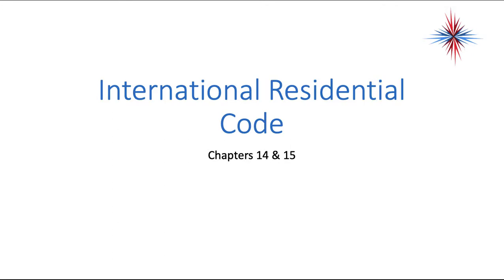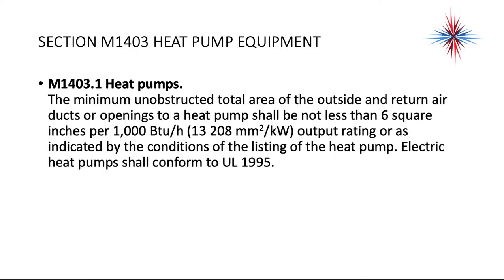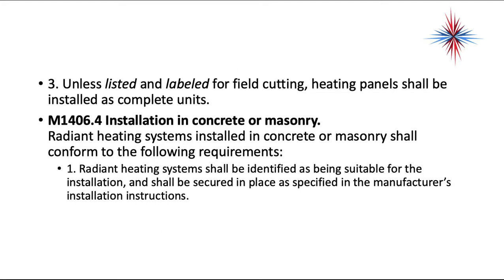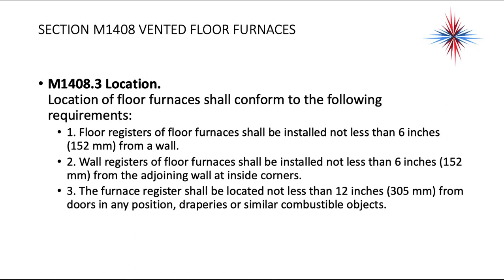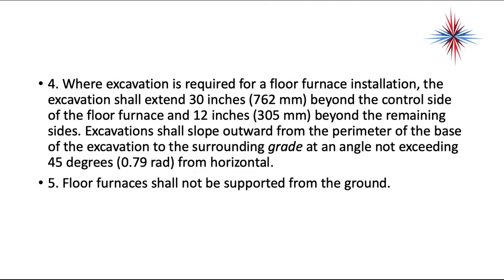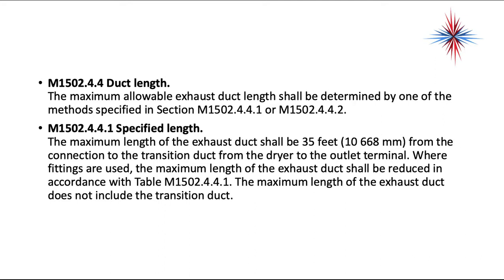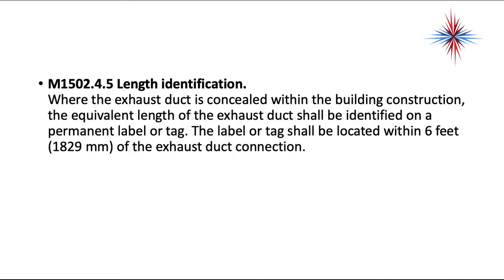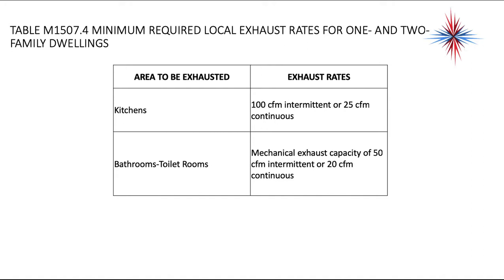IRC - Chapters 14 and 15 Overview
Table of Contents:

00:00 - International Residential Code
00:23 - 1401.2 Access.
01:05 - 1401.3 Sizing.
02:44 - SECTION M1402 CENTRAL FURNACES
03:18 - SECTION M1403 HEAT PUMP EQUIPMENT
04:19 -
05:09 - SECTION M1405 BASEBOARD CONVECTORS
05:36 - SECTION M1406 RADIANT HEATING SYSTEMS
06:26 -
06:59 -
08:03 - SECTION M1407 DUCT HEATERS
08:53 -
09:13 - SECTION M1408 VENTED FLOOR FURNACES
09:54 -
10:29 -
10:57 -
11:16 -
11:38 -
12:07 - Chapter 15
12:08 -
12:29 - Chapter 15
12:30 -
12:34 - Chapter 15
12:35 - SECTION M1501 GENERAL
12:42 - Chapter 15
12:42 - SECTION M1501 GENERAL
14:10 - SECTION M1502 CLOTHES DRYER EXHAUST
15:01 -
15:57 -
16:45 - TABLE M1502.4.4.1 DRYER EXHAUST DUCT FITTING EQUIVALENT LENGTH
17:47 -
18:25 - SECTION M1503 RANGE HOODS
19:20 -
19:40 -
20:48 - SECTION M1506 EXHAUST DUCTS AND EXHAUST OPENINGS
22:04 - TABLE M1507.4 MINIMUM REQUIRED LOCAL EXHAUST RATES FOR ONE- AND TWO-FAMILY DWELLINGS